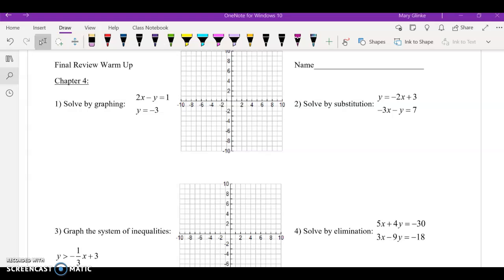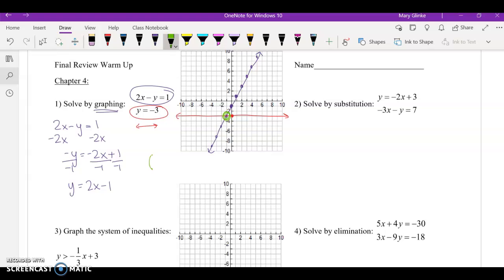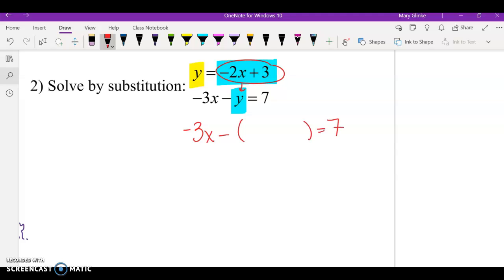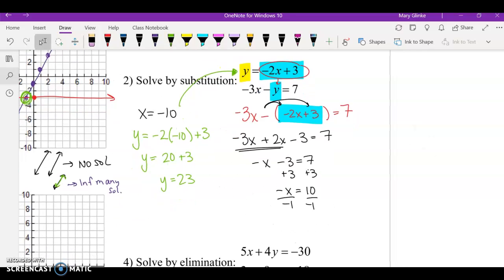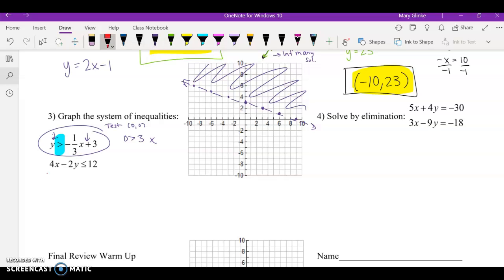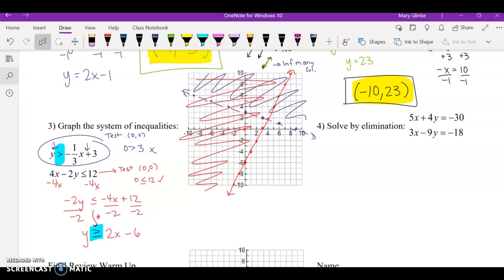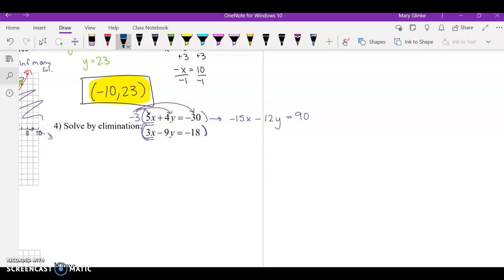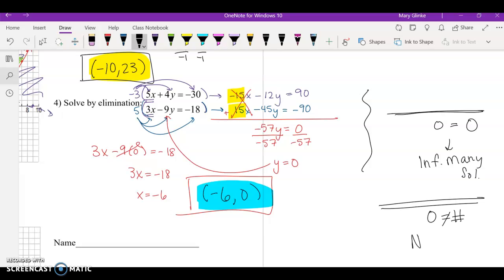Final Review Warm-Up #5